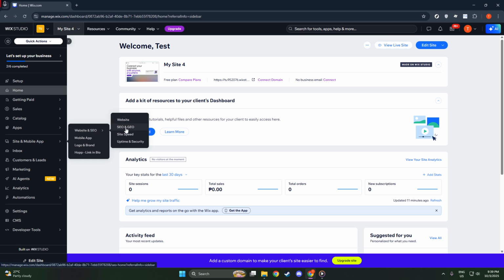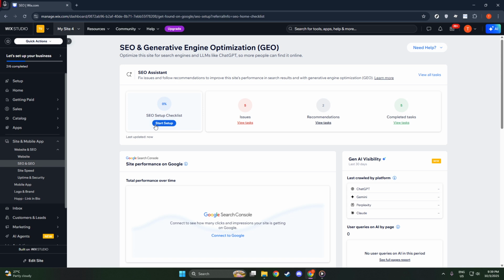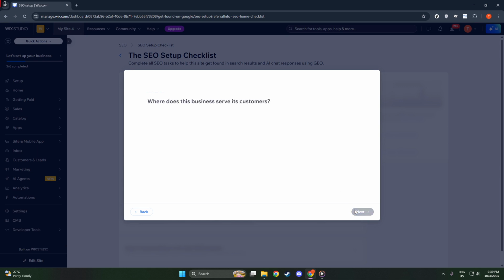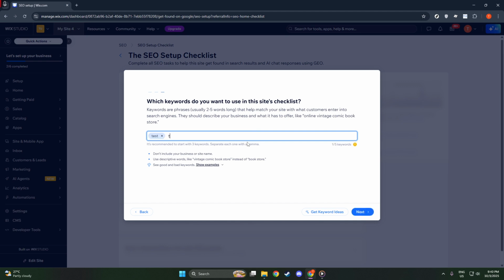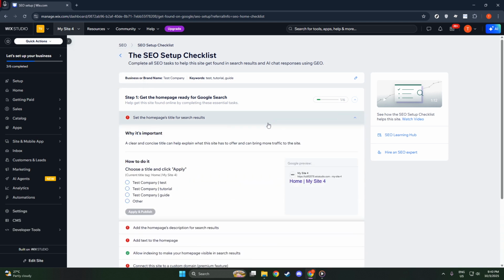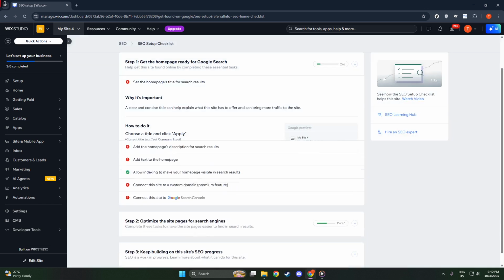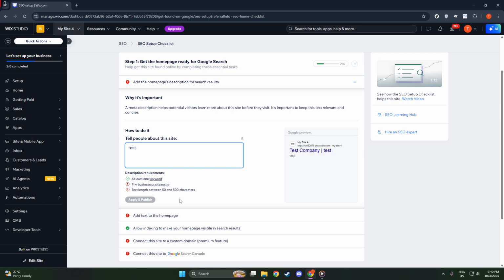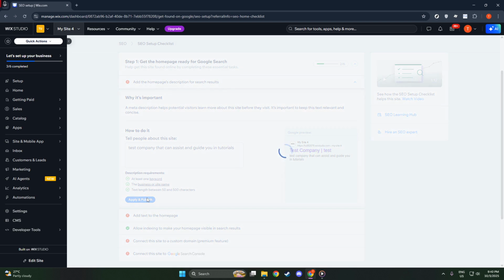How to Use Wix Studio for SEO [2026 Full Guide]